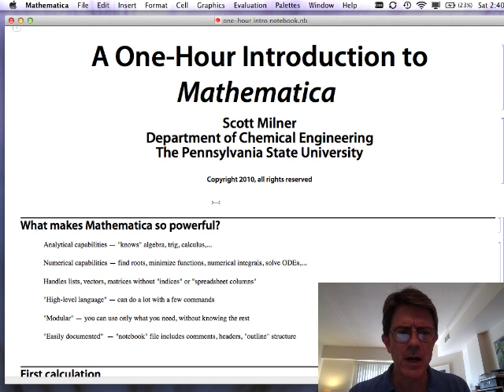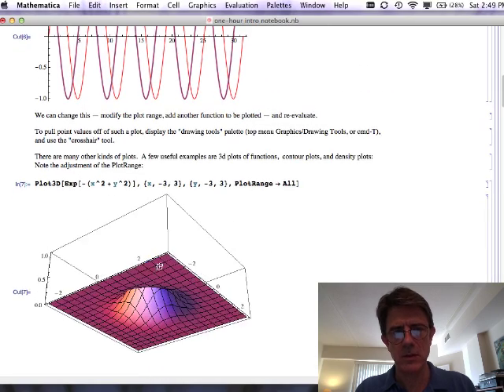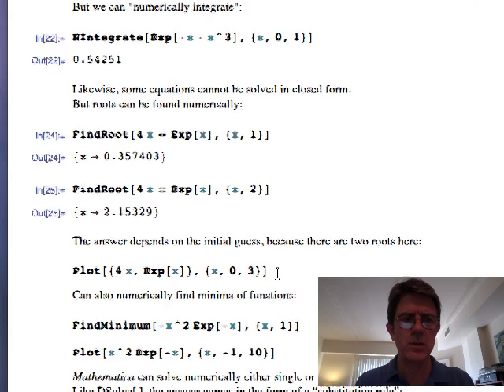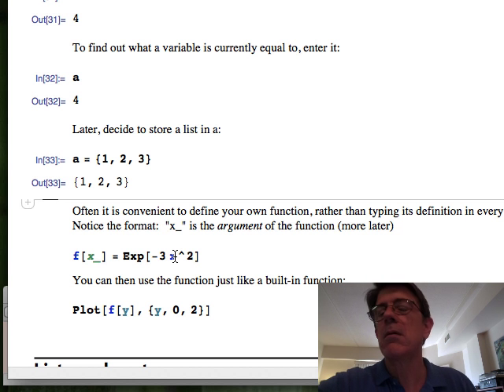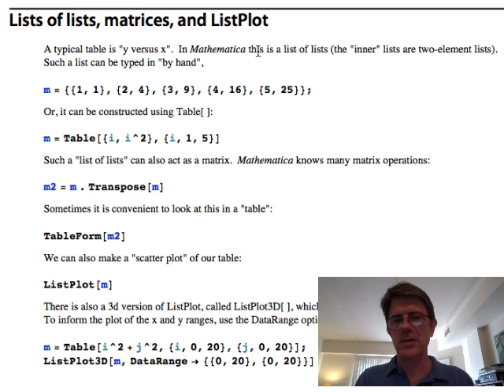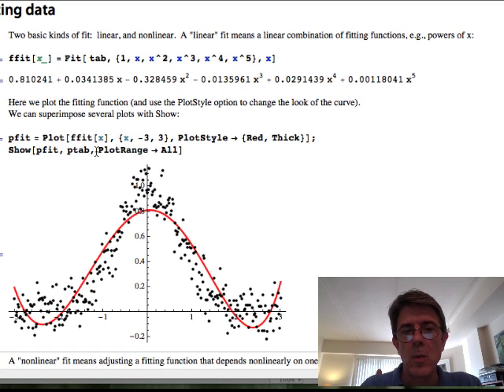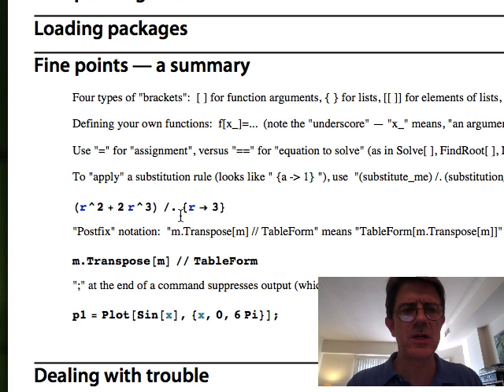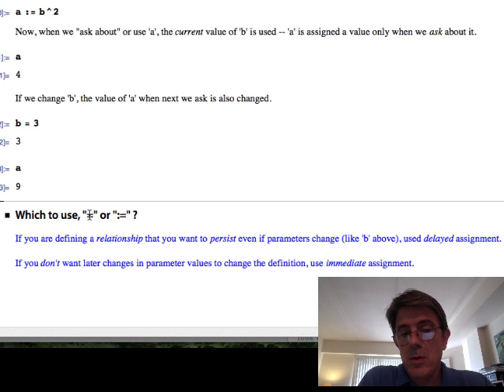MMlecture1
A one-hour introduction to Mathematica, for advanced undergraduate and graduate students in the sciences and engineering.